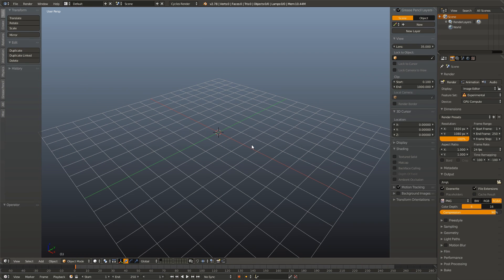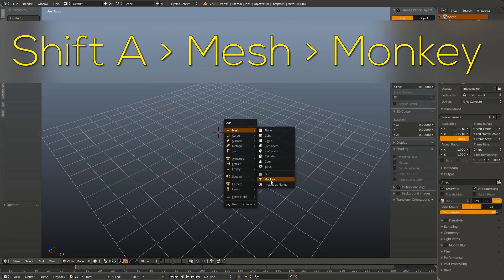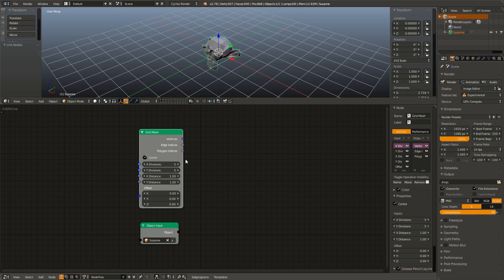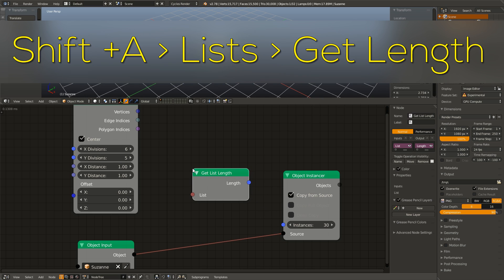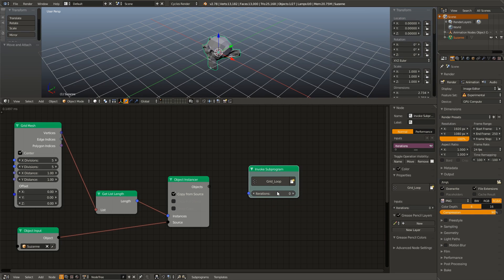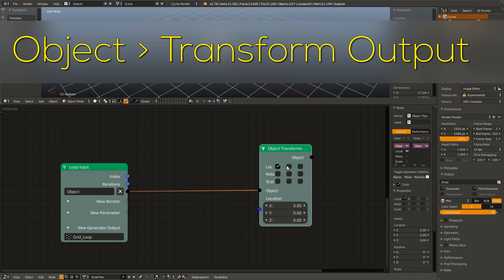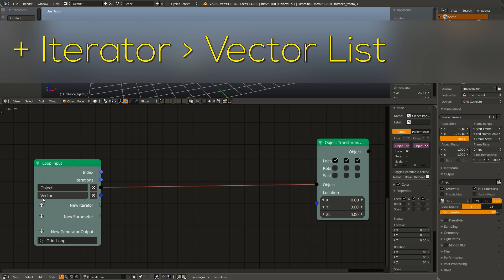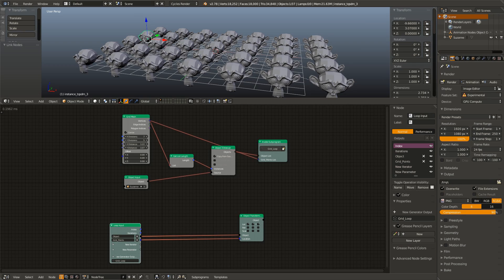Animation Nodes #3: Loopy Lists (Grid Array)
In the third part we will be looking at how loops work, and using them to position objects in a grid pattern.

UPDATE: In later versions of Animation Nodes, the Grid Mesh node does not output a vertex list, but instead outputs a mesh. This needs to be separated by using a "mesh info," node which will allow you to get the vertex list.